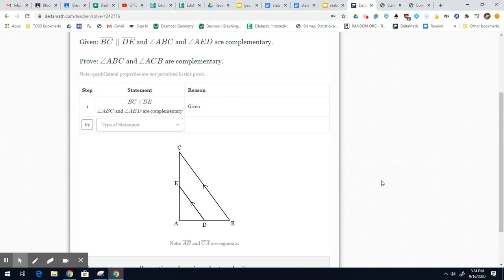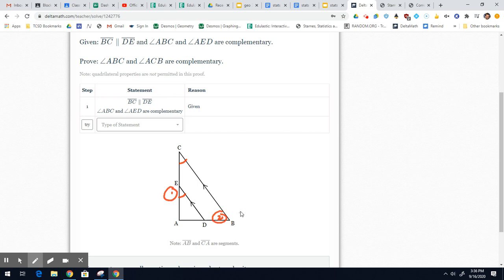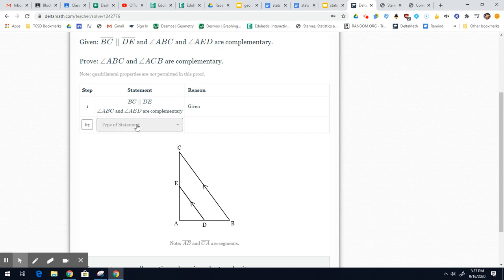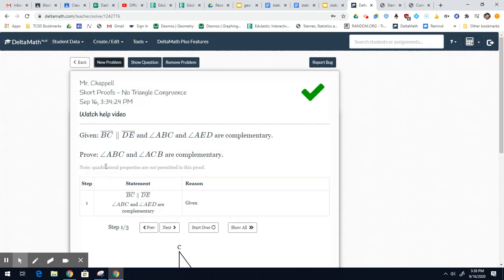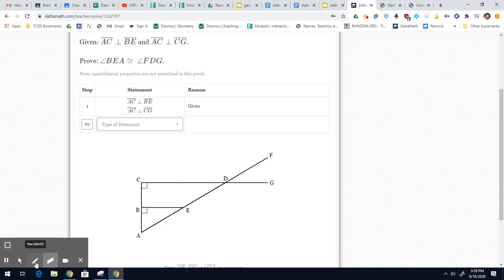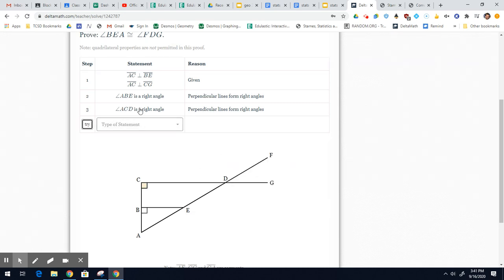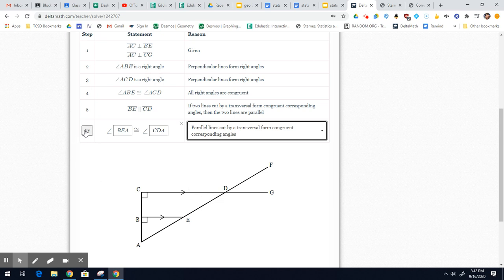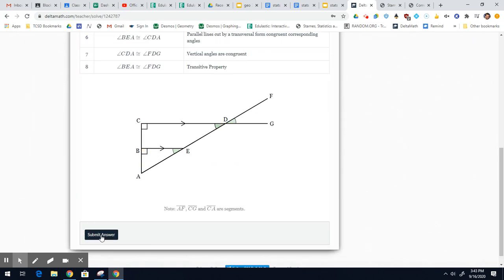geo 3.3 - proving lines parallel #4